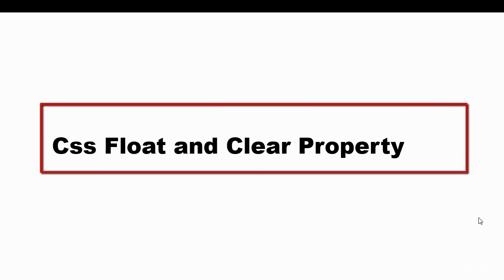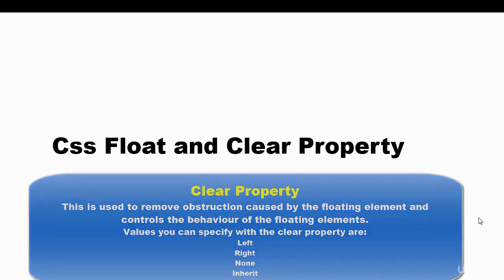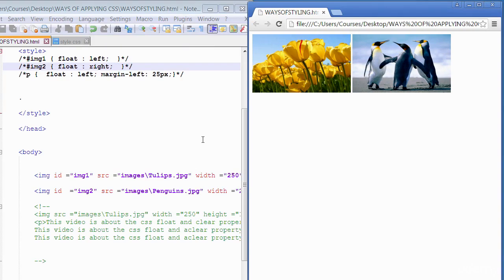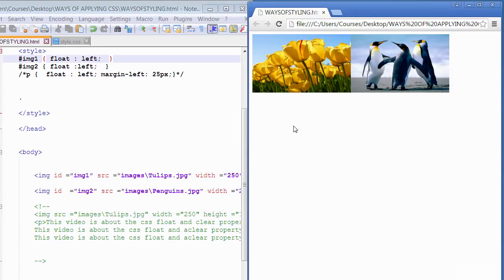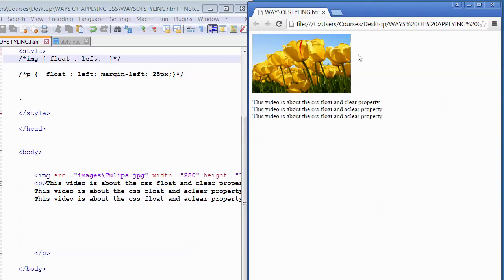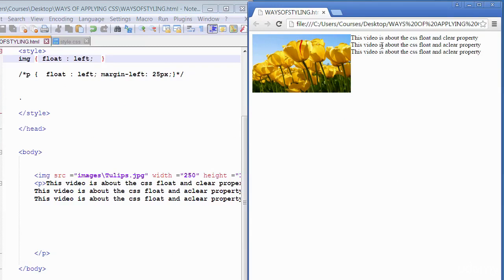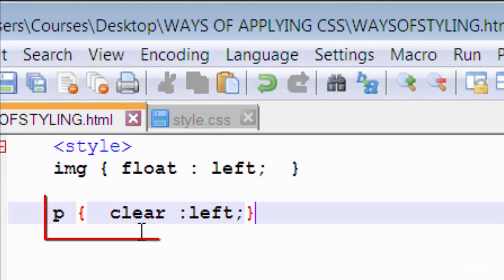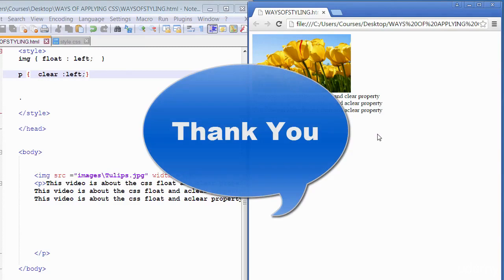Using The Float Property for positioning in CSS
Hi.
I am going to explain how to user The Float Property for positioning in CSS.
Thanks